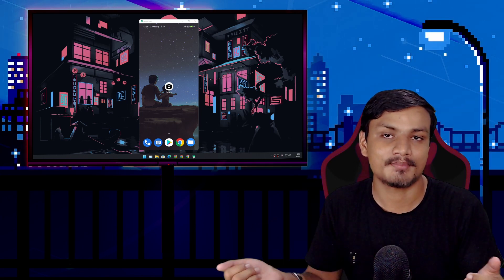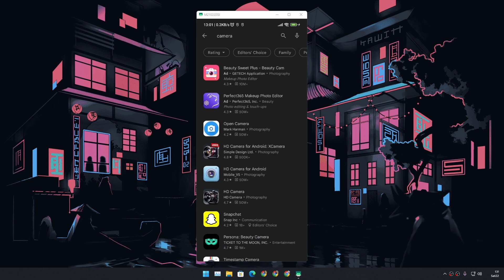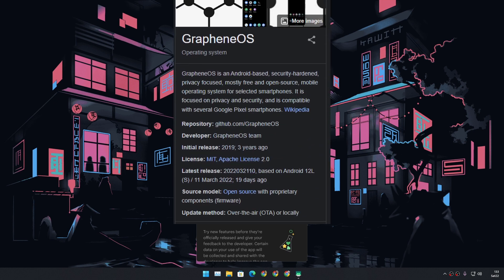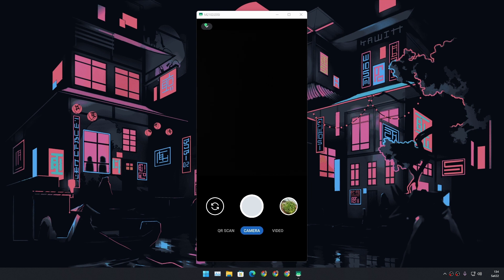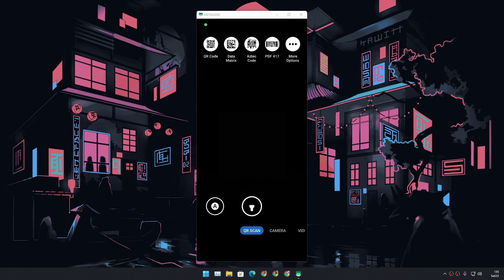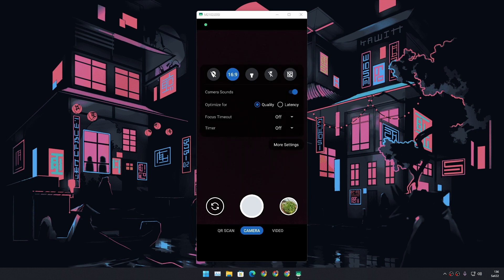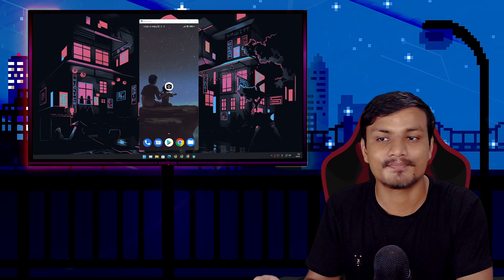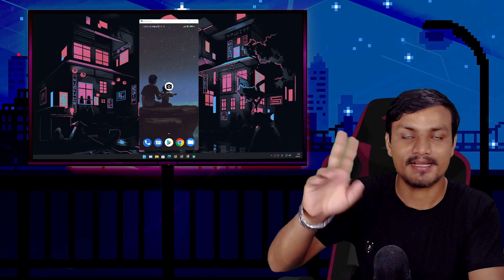Secure Camera - A Perfect Android Camera App Replacement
If you want hey alternative camera application for your Android phone then I think secure camera app by graphene OS team is pretty good. It is a modern camera app for any Android phone and of course it is open source.